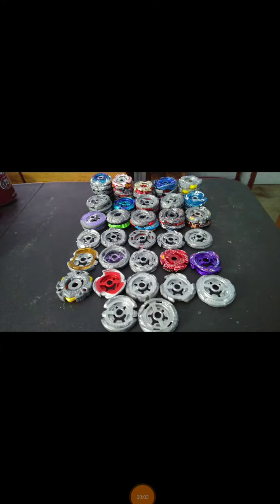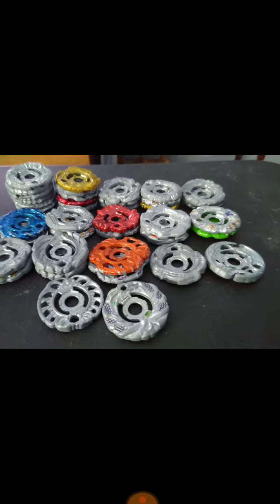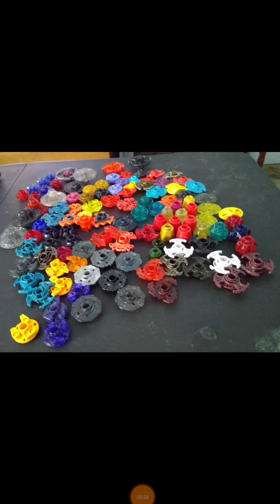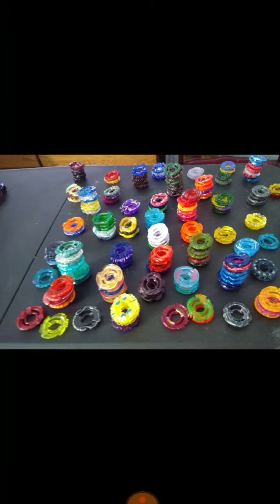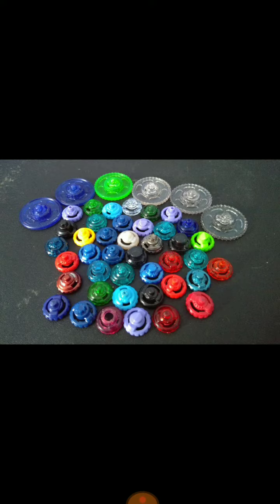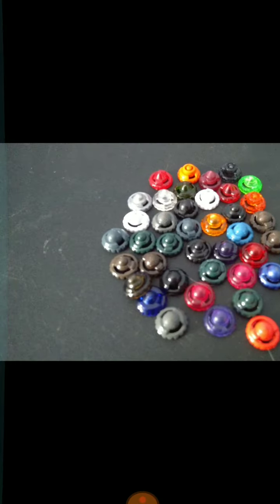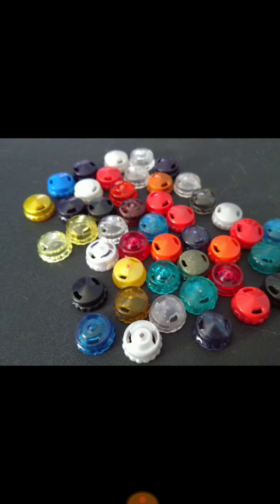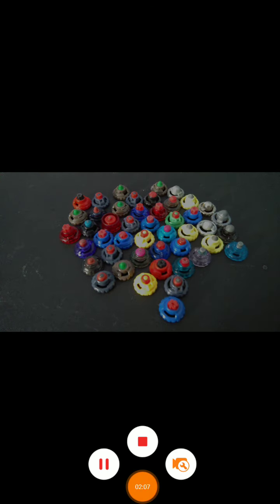Beyblade Metal Fight combo tournament picks